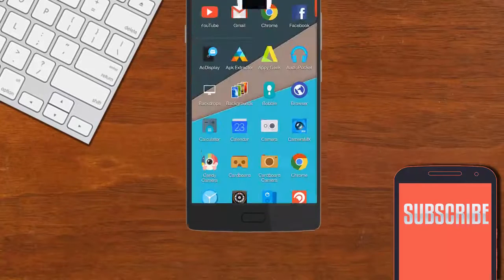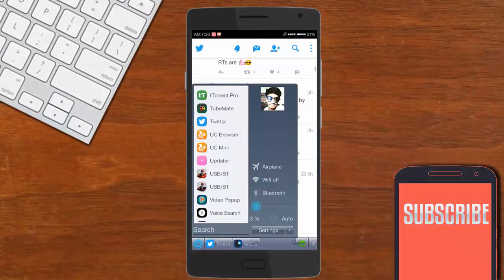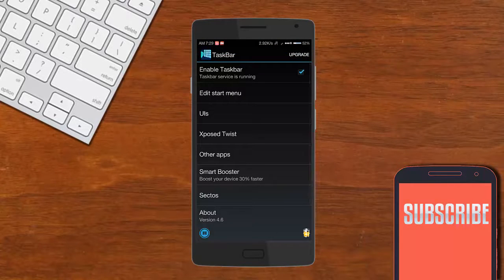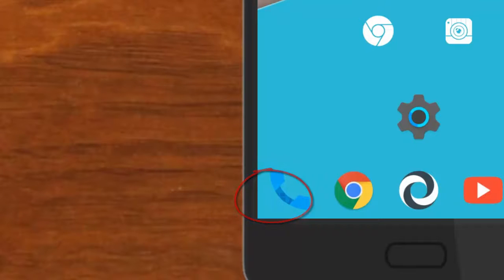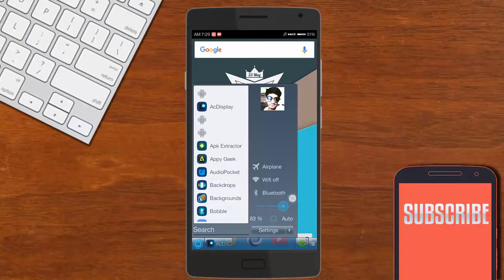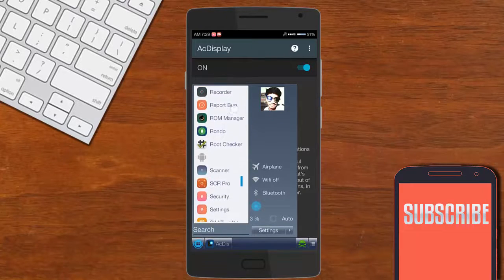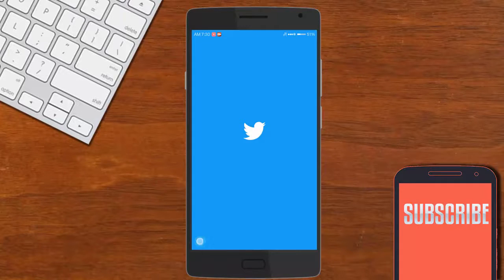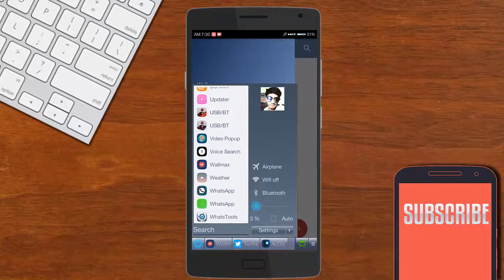How To Get TaskBar On Android (ROOT)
HOW TO GET TASKBAR ON ANDROID 2016! [ROOT]

HELLO EVERYONE, HOW'S EVERYONE DOING ITS SLENZER HERE BACK WITH  ANOTHER SHORT TUTORIAL ON HOW TO GET TASKBAR ON ANDROID

🎶Musics used🎶

||Caught me here||

Skype == slenzeryt